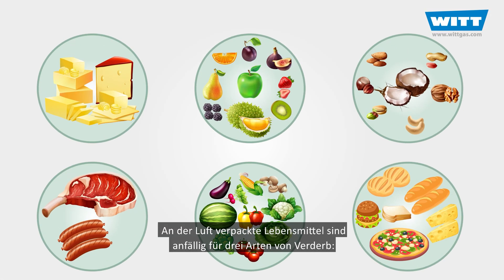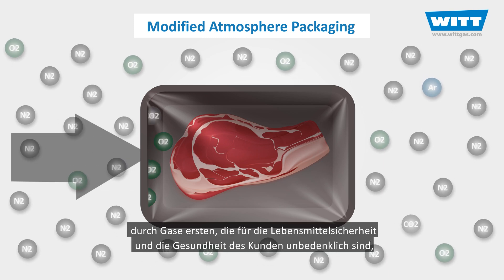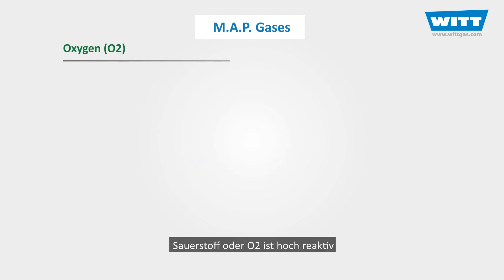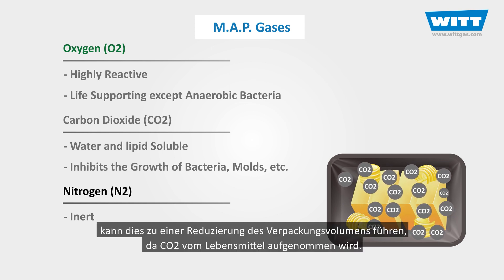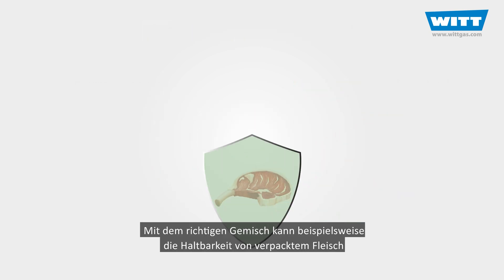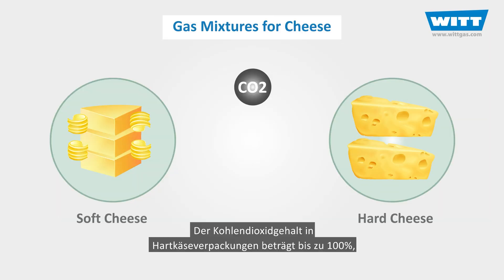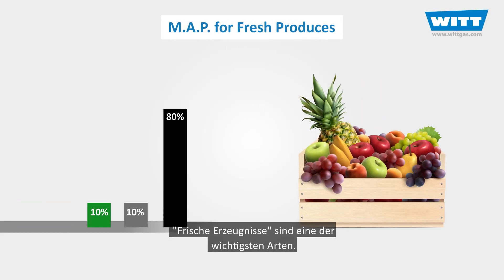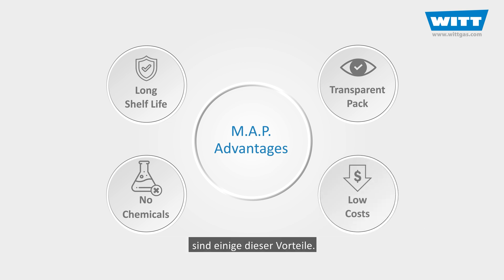Verpacken unter Schutzatmosphäre - Grundlagen des Modified Atmosphere Packaging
In diesem Video lernen wir eine moderne Methode der Lebensmittelverpackung kennen: das sogenannte “Modified Atmosphere Packaging” oder einfach MAP.

An der Luft verpackte Lebensmittel sind
anfällig für drei Arten von Verderb: Oxidation, bakterielles Wachstum und Schimmelbildung. Dies kann jedoch unterdrückt
oder reduziert werden, indem man die Lebensmittel unter
Schutzatmosphäre verpackt.

Einfach ausgedrückt, verändern wir bei dieser Methode die
Atmosphäre, die ein Lebensmittelprodukt umgibt, indem wir die Luft im Inneren der Verpackung durch Gase ersten, die für die Lebensmittelsicherheit und die Gesundheit des Kunden unbedenklich sind, um die biochemischen, enzymatischen  und mikrobiellen Abläufe zu kontrollieren ohne Temperatur- oder chemische Behandlungen.

In den meisten Fällen geht es bei MAP darum,  Sauerstoff in der Verpackung zu vermeiden oder zu reduzieren und durch eine Mischung aus Kohlendioxid
und Stickstoff zu ersetzen.